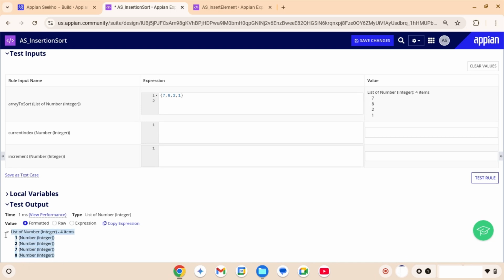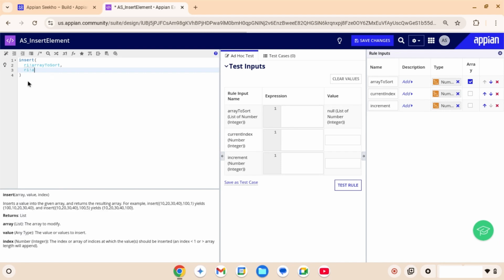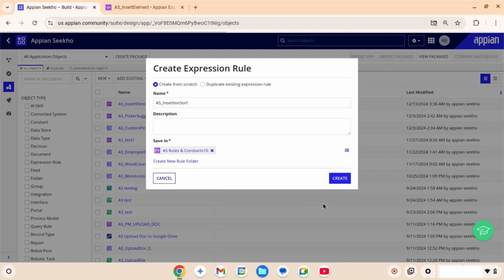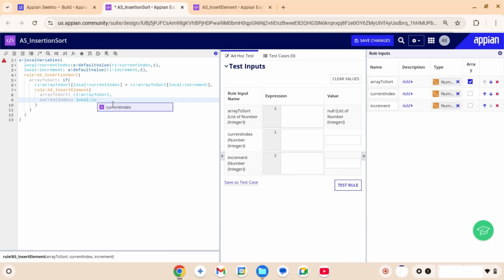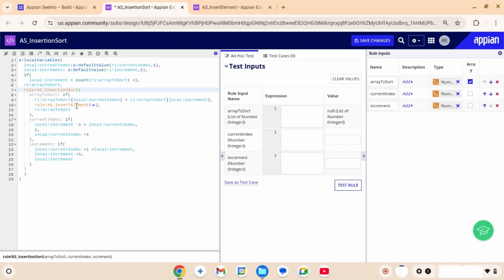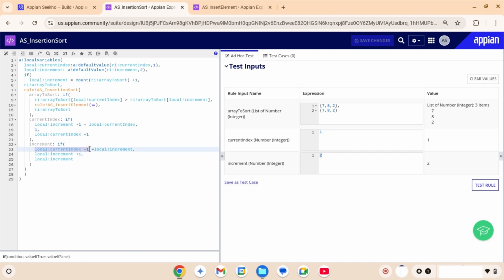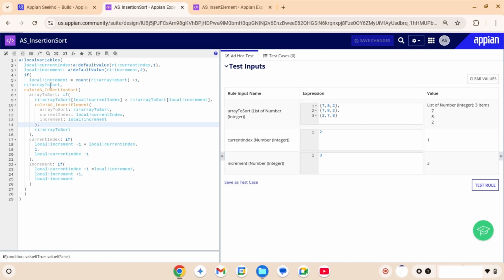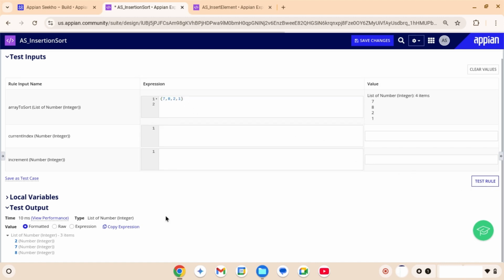Insertion Sort | Sort a list without sorting Function | Insertion Sort in Appian | Appian Tutorials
This Video Covers:
~ Breakdown of each step in the code, from initializing variables to looping through the list and sorting.
~ Explanation of the insertion sort algorithm's steps in sorting data.